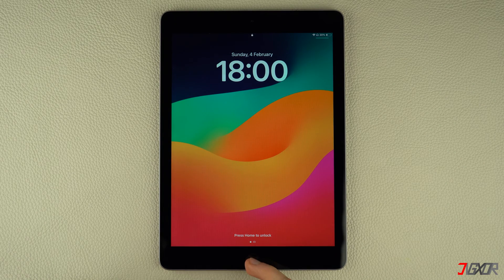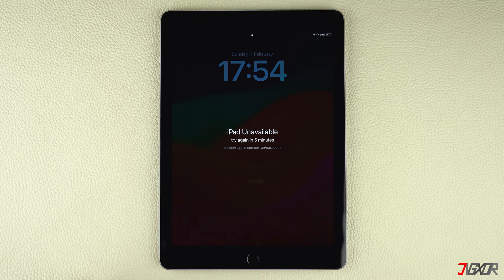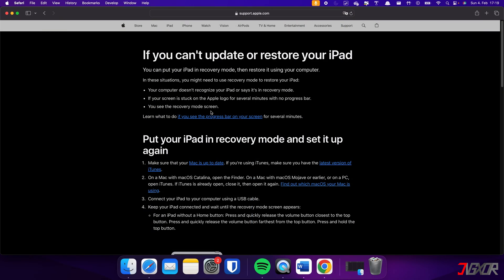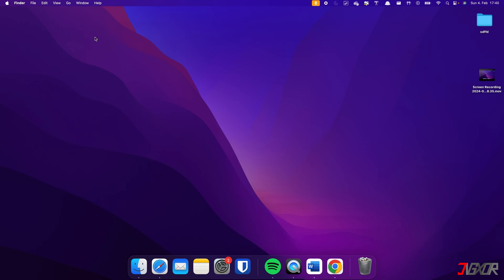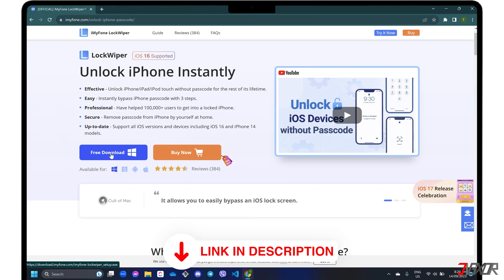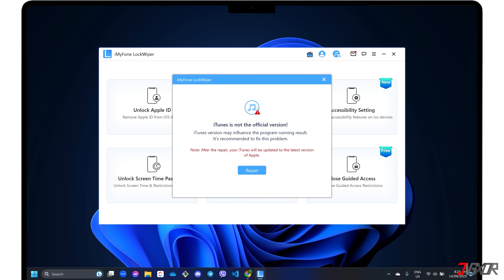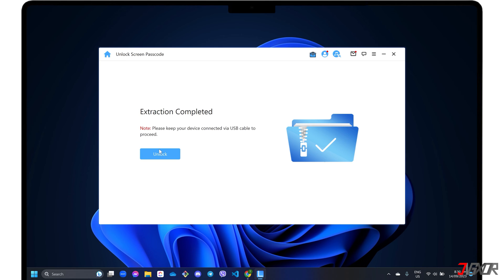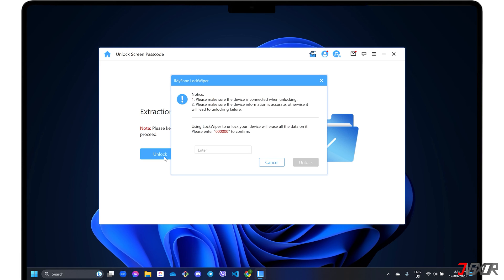iPad is Disabled try Again in 1 hour/15 Minutes! [FIXED]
When you reach a certain number of failed attempts to enter your device passcode, your device is typically disabled for a period of time, whether 15 minutes, 1 hour, or more, depending on how many incorrect passwords you enter in a row. In this video, I will show you how to fix this problem on your iPad. Yours Jigxor

Most important links:
* | Download iMyFone LockWiper

Timestamps:
00:00 | Fix with iTunes/Finder
02:44 | Fix with Third Party Software

Video: 608